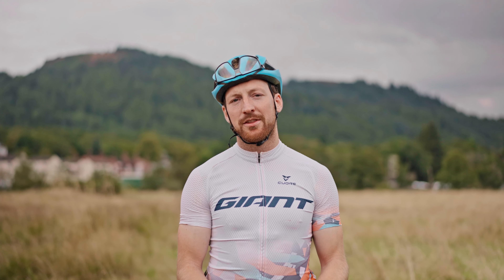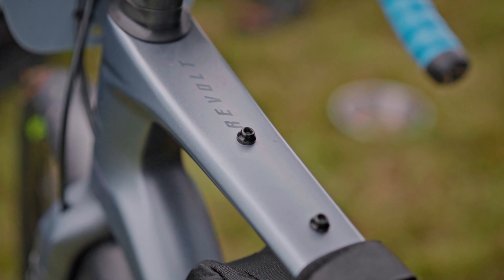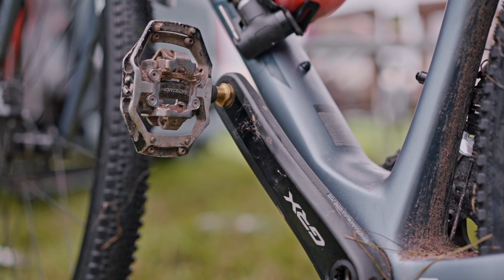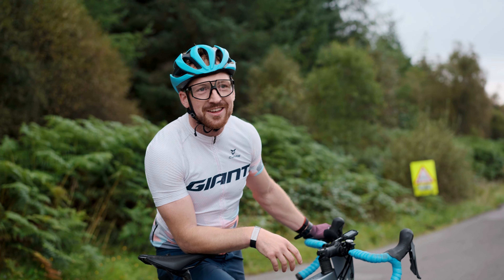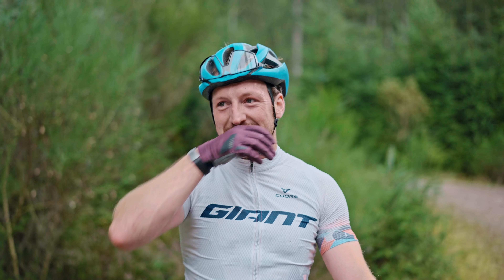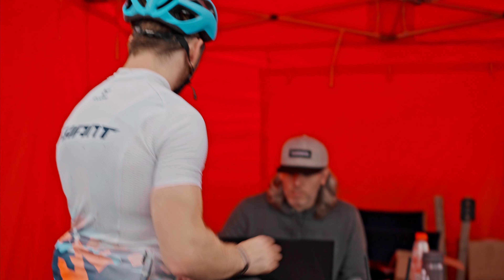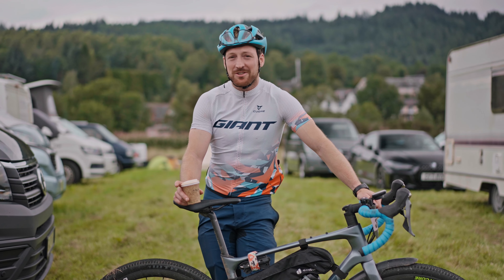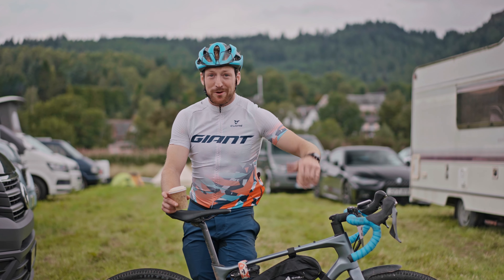Riding the Giant Revolt Advanced 0 at the Dukes Weekender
We headed to the stunning hills of the Trossachs National Park in Scotland to race the Dukes Weekender. This was our first Gravel event and it was a chance to put the Giant Revolt Advance 0 through it's paces. This is a gravel crushing piece of art capable of taking on all that the Dukes had to throw at the bike.

The hill climb and six stage gravel race was amazing and we're excited to head back to another gravel race soon.

Location and Trail: Aberfoyle, Stirlingshire. Dukes Weekender

Cover photo: Final Stage Descent

About The Contour Collective: The Contour Collective aims to make mountain biking more accessible through our videos, stories and racing. We want to get more people outside, exploring and finding new places in the UK and abroad to ride. We want to help you through your mountain bike journey giving you ideas and the knowhow to progress as a rider and adventurer.